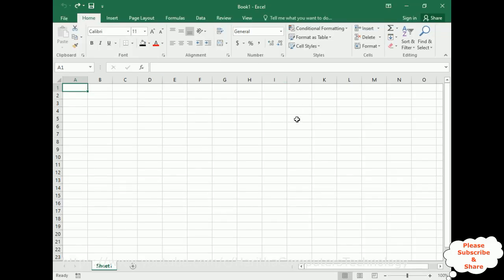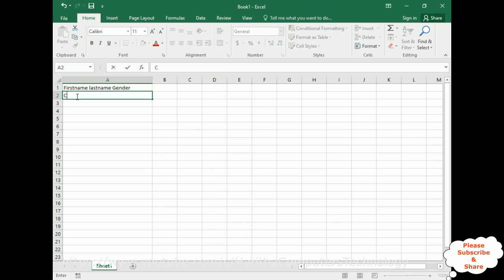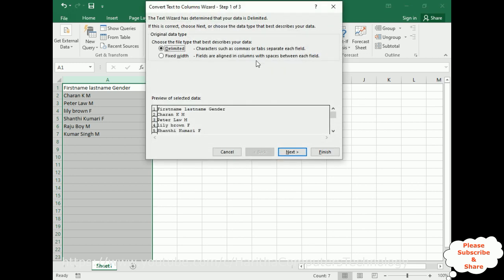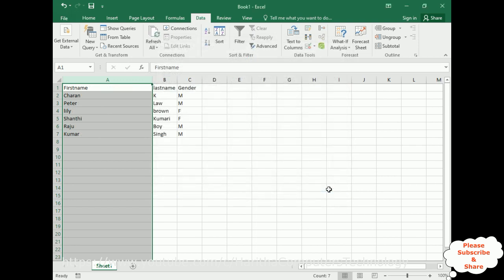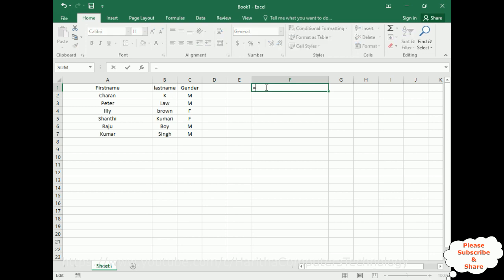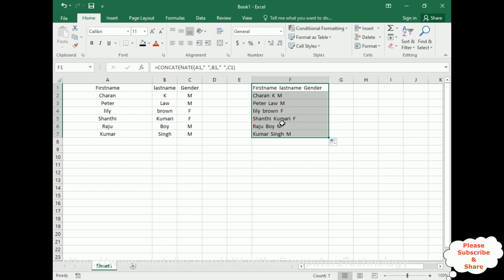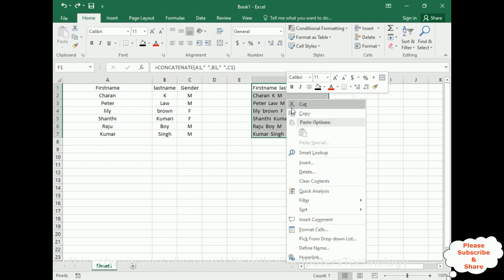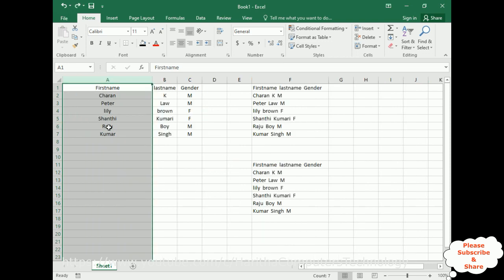Convert Split Text To Columns, Columns To Text Excel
In Excel's 'Text to Columns' feature by selecting data and choosing 'Text to Columns' from 'Data' tab. Specify delimiter or fixed width to split text into separate columns. Similarly, in Word, use 'Table  - Convert Text to Table' to split text into columns. Efficiently manage data by employing these functions."

Splitting the long string data into text to column and converting the columns into text in excel